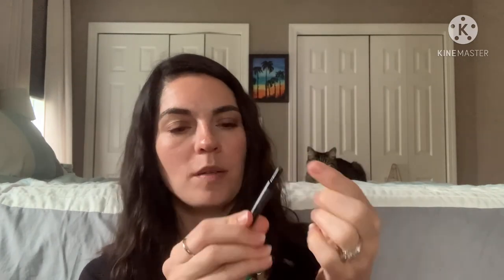April 2021 EMPTIES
Check out my empties I have accumulated in the last two months! 😀